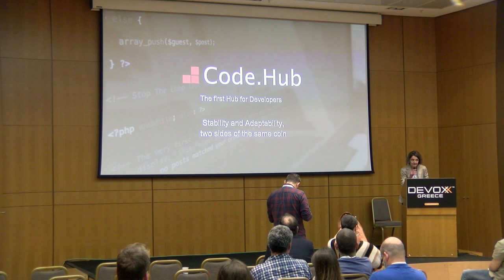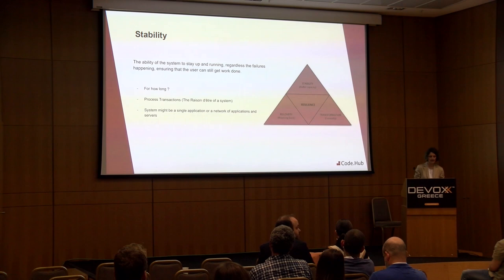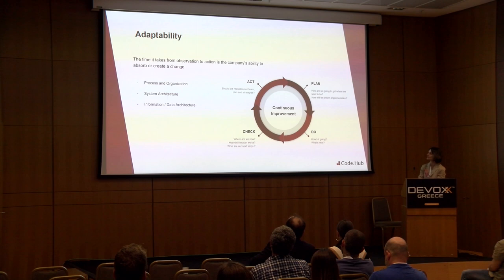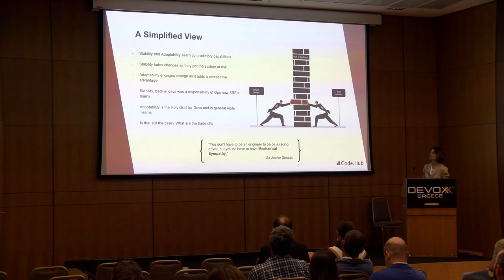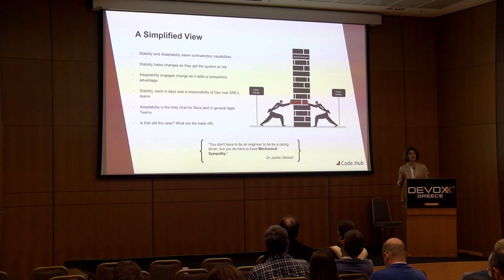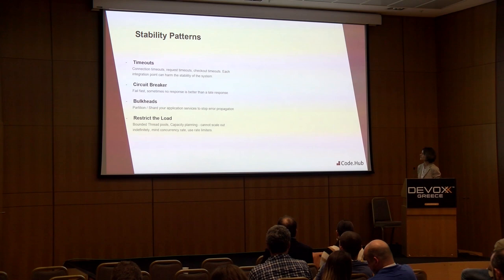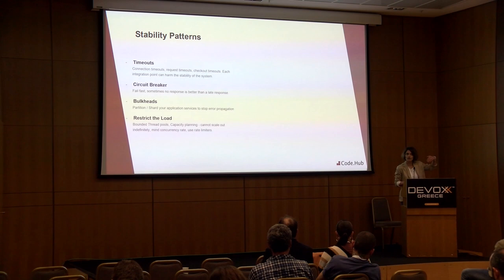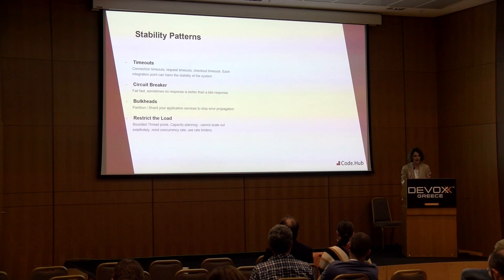Stability and Adaptability, two sides of the same coin by Maria Mylona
The importance of these two apparently conflicting capabilities will be mentioned

The patterns we apply and the trade-offs we take on a case-by-case basis.

The business value produced and its importance in different business domains.